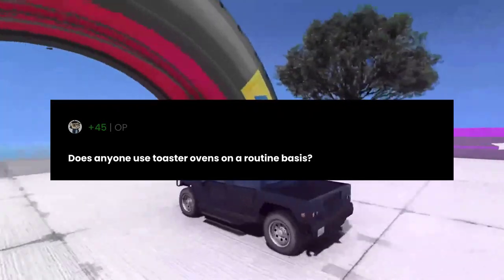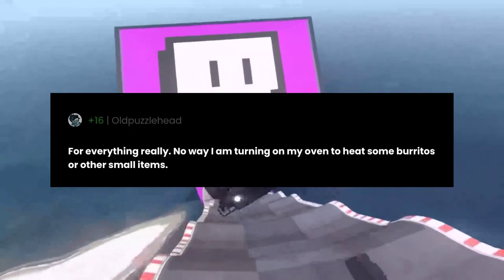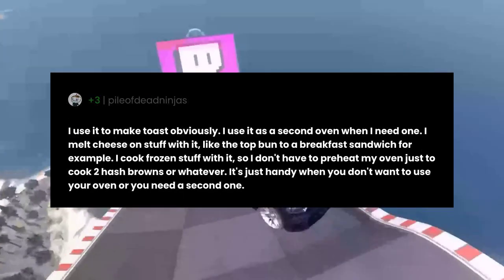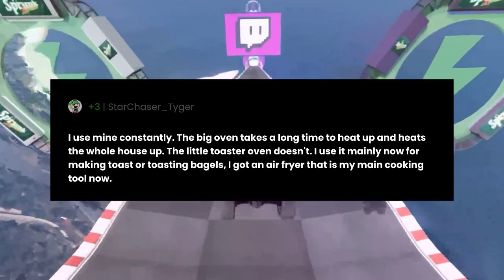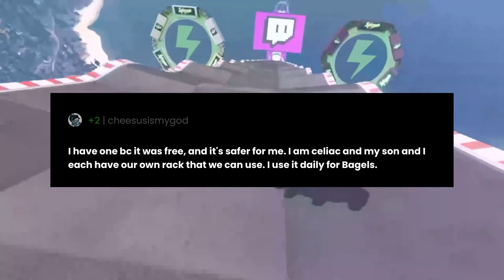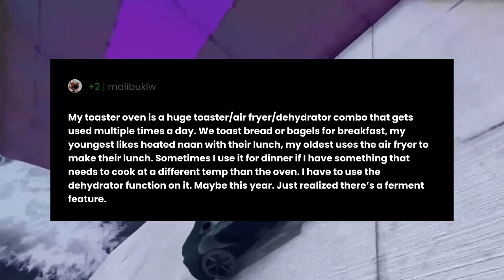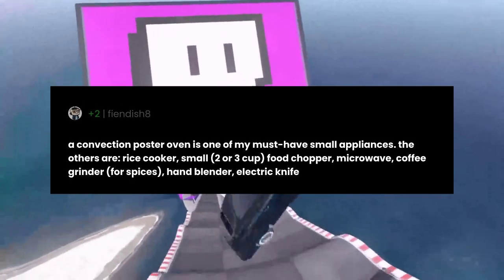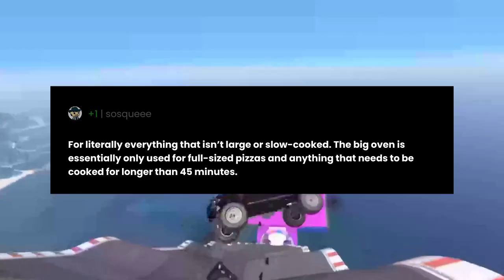Does anyone use toaster ovens on a routine basis?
"Does anyone use toaster ovens on a routine basis?" the question you all have been asking for.
  I have been asked this question so many times that I decided to make a video about it. I hope you enjoy it and if you have any questions, please leave them in the comments below.